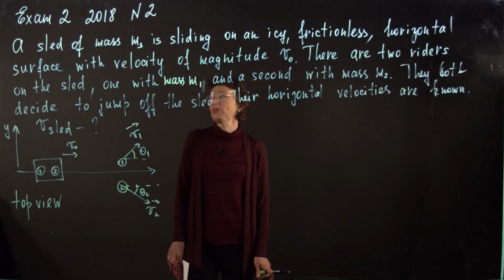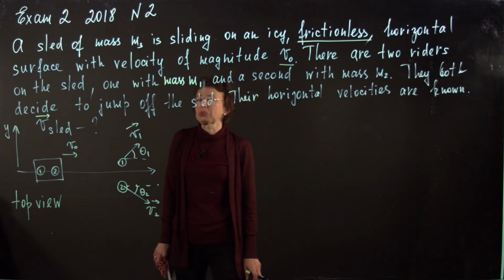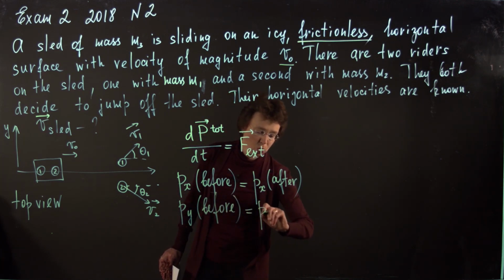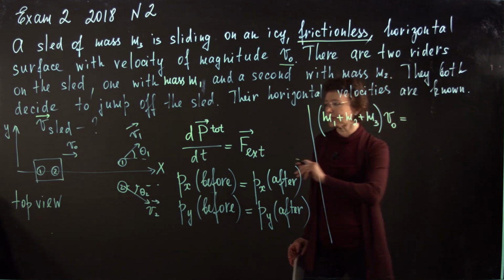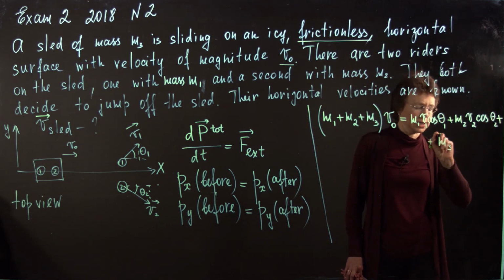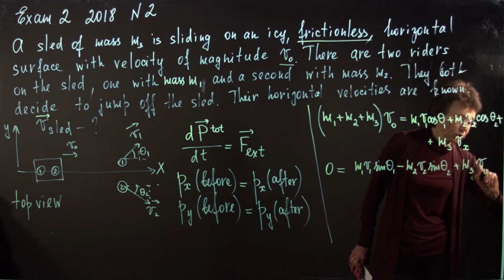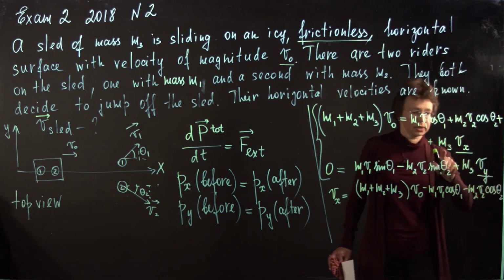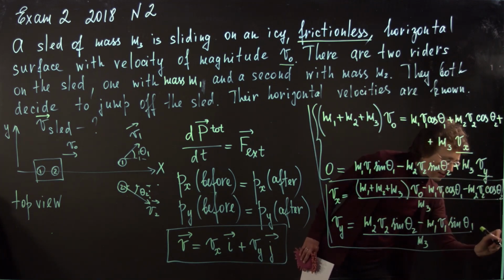Problem 2 Exam 2 2018